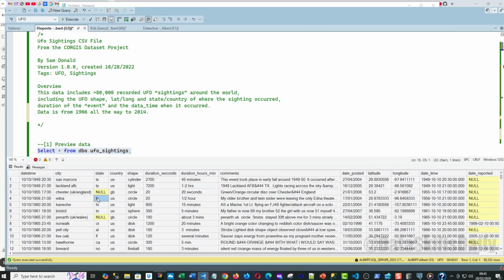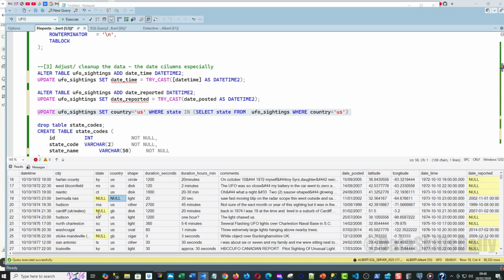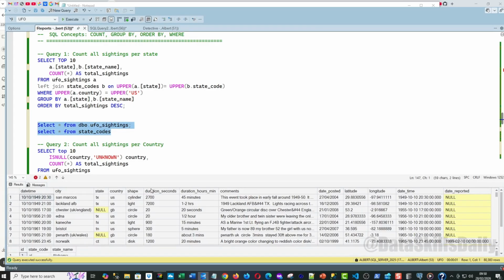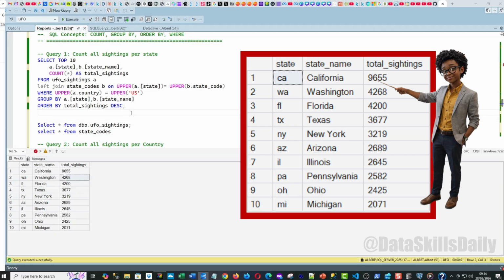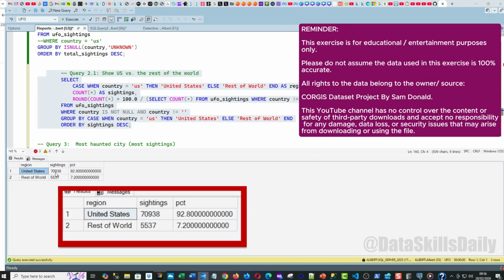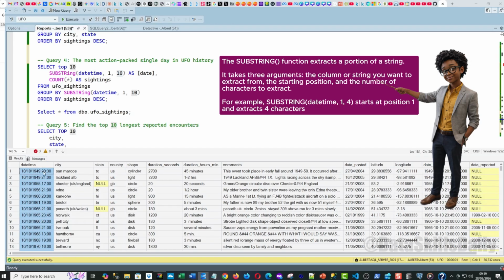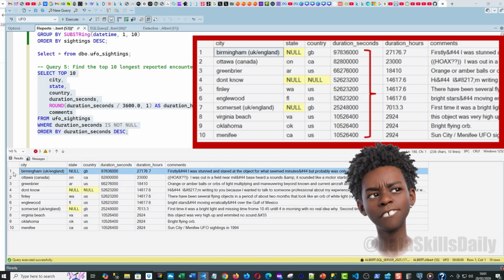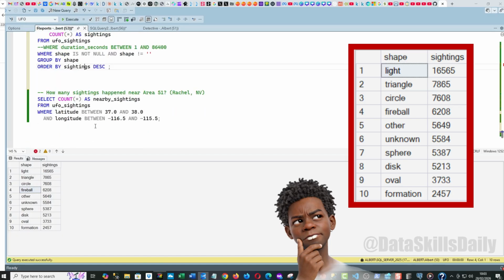When Do UFOs Actually Appear? 80,000 Sightings Tell the Real Story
🛸 Can SQL Uncover the Truth About UFO Sightings?

In this video, we dive into a fascinating publicly available dataset containing over 80,000 UFO sighting reports spanning more than 100 years - from 1906 all the way to 2014!

Using nothing but SQL, we uncover some truly mind-blowing facts hidden inside this data.

🔍 What We Cover:
👉 Which US state has the most UFO sightings? (The answer might surprise you!)
👉 What is the most commonly reported UFO shape?
👉 Do UFO sightings spike on July 4th? 👀
👉 What time of night are UFOs most likely to appear?
👉 US vs the rest of the world — is this really just an American thing?

💡 SQL Concepts Covered:
👉 COUNT, GROUP BY, ORDER BY, LIMIT
👉 WHERE clause and date filtering
👉 SUBSTRING() for extracting date parts
👉 CASE WHEN statements

👉 BULK INSERT Script:
--[*] Ingest data to table using BULK INSERT
drop table dbo.ufo_sightings;
CREATE TABLE ufo_sightings (
    [datetime]        VARCHAR(25),
    city              VARCHAR(100),
    [state]           VARCHAR(100),
    country           VARCHAR(100),
    shape             VARCHAR(100),
    duration_seconds    FLOAT,
    duration_hours_min  VARCHAR(100),
    comments            VARCHAR(4000),
    date_posted         VARCHAR(25),
    latitude            FLOAT,
    longitude           FLOAT

BULK INSERT ufo_sightings
FROM 'C:\Users\Albert\Downloads\ufo_sightings_scrubbed.csv'
WITH (
    FORMAT          = 'CSV',
    FIRSTROW        = 2,
    FIELDTERMINATOR = ',',
    ROWTERMINATOR   = '\n',
    TABLOCK

--[3] Adjust/ cleanup the data - the date cilumns especially
ALTER TABLE ufo_sightings ADD date_time DATETIME2;
UPDATE ufo_sightings SET date_time = TRY_CAST([datetime] AS DATETIME2);

ALTER TABLE ufo_sightings ADD date_reported DATETIME2;
UPDATE ufo_sightings SET date_reported = TRY_CAST(date_posted AS DATETIME2);

UPDATE ufo_sightings SET country='us' WHERE state IN (SELECT state FROM  ufo_sightings WHERE country='us')

📌 This video is purely a fun exercise for learning SQL.